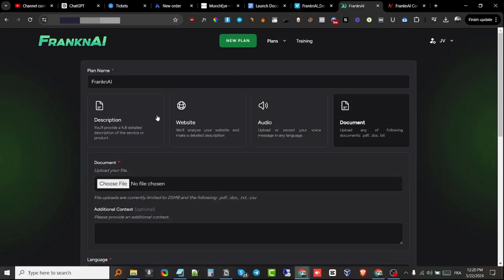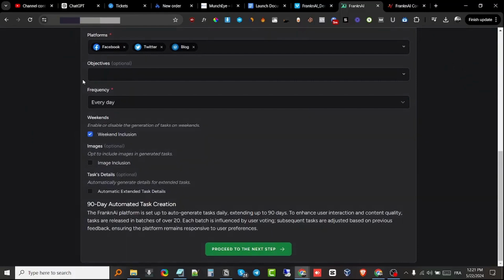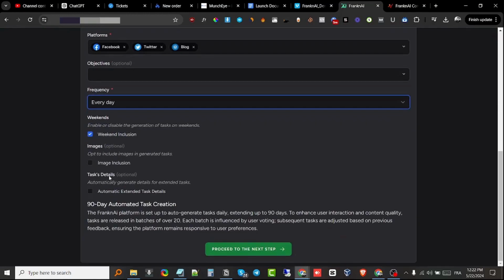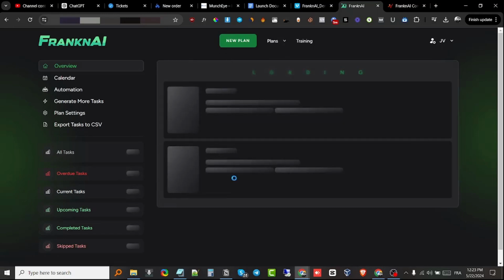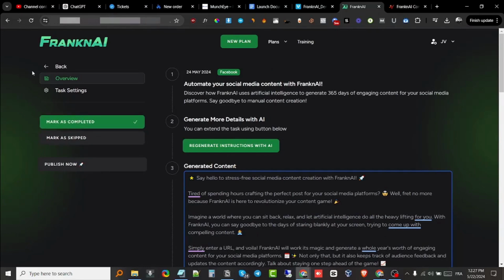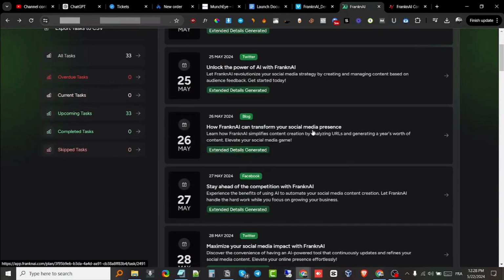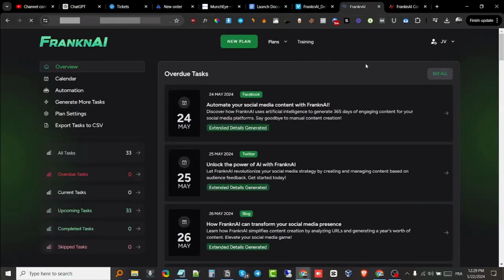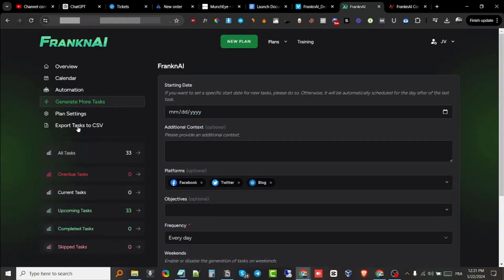Auto post to social networks for 365 days with AI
Discover how to automate your social media posting for an entire year using cutting-edge AI technology! In this video, we’ll show you step-by-step how to set up and schedule posts across multiple platforms effortlessly. Say goodbye to the hassle of daily updates and hello to a streamlined, efficient way to maintain a consistent online presence. Whether you're a business owner, influencer, or just looking to simplify your social media management, this tutorial has got you covered. Watch now and unlock the power of AI for your social media strategy!